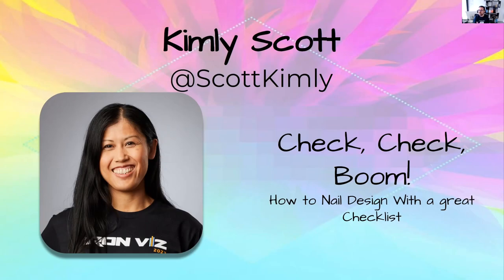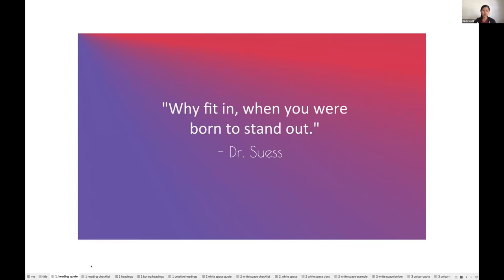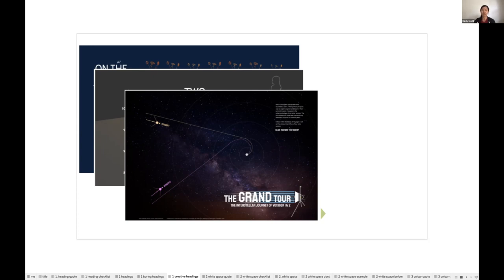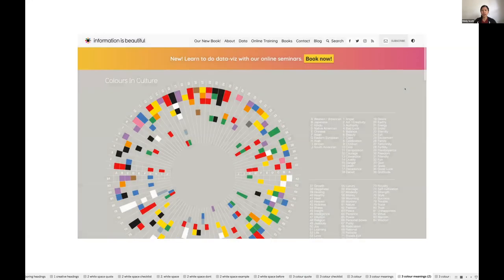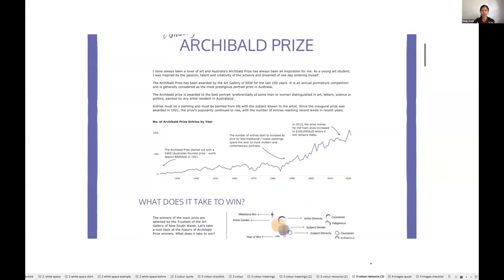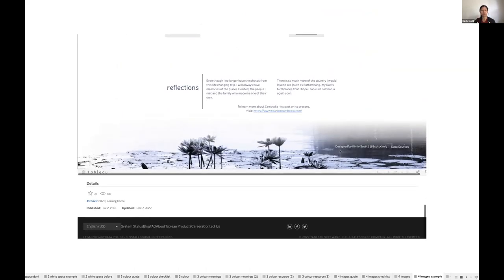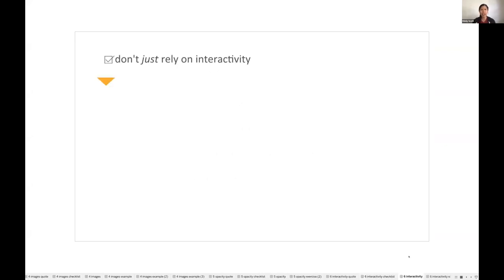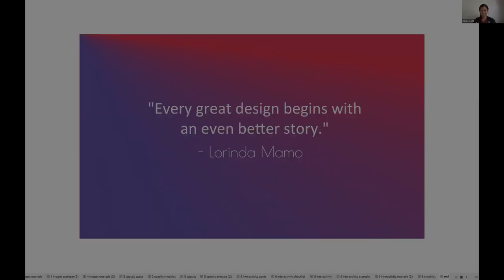Kimly Scott - Check, Check, Boom! How To Nail Design With A Great Checklist - TFF2022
How to Nail Design With a great Checklist